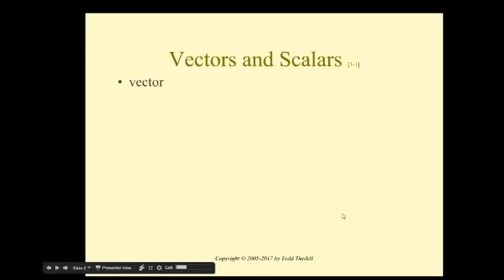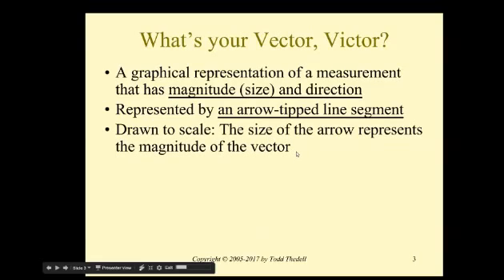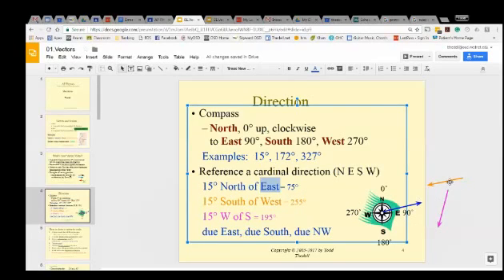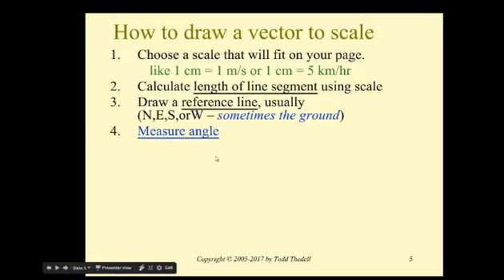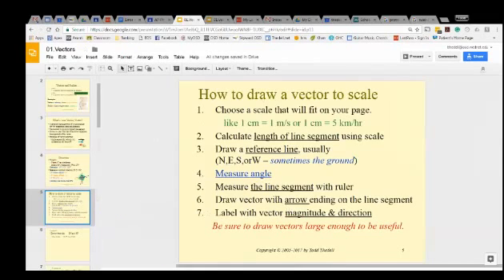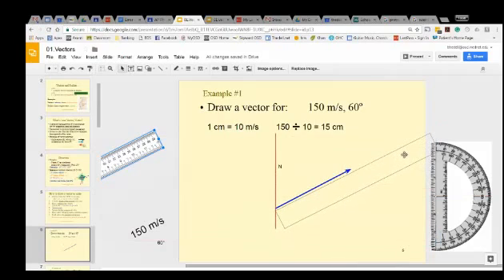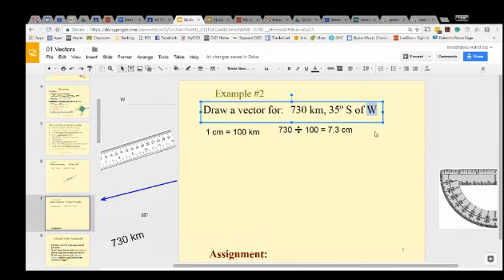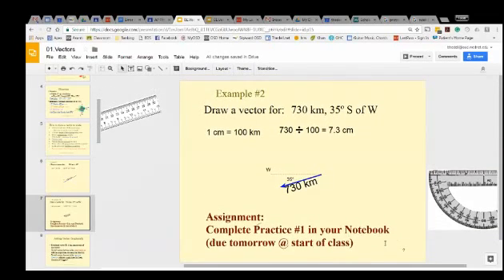Vectors Part I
Objectives:
What is a vector
Draw a vector to scale